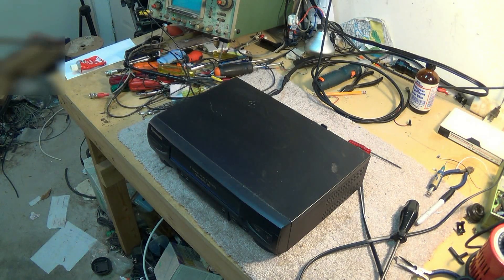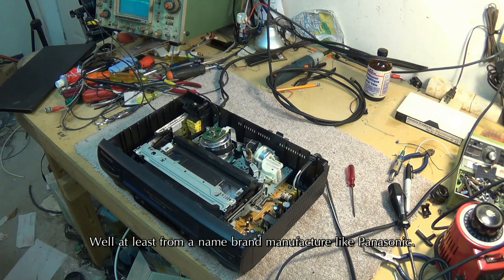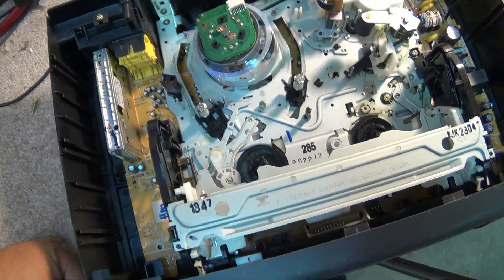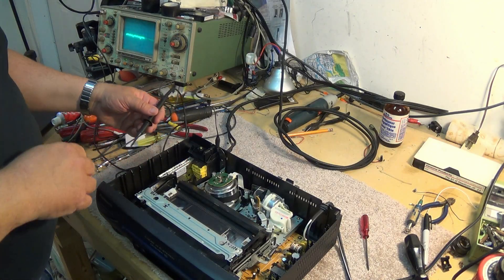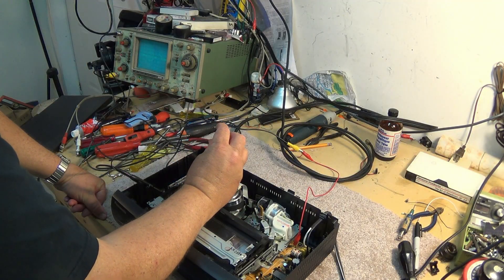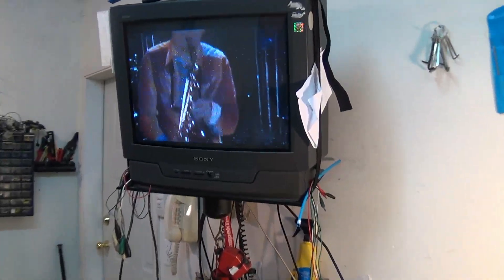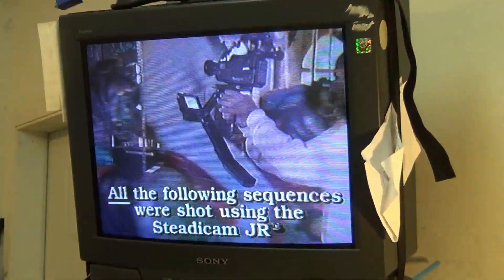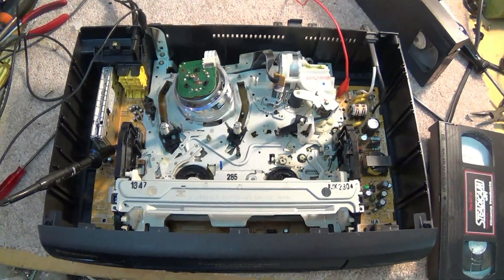Panasonic VHS Tape Path Alignment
Procedure using a scope to align the tape path on a Panasonic PV-V4522 VHS HiFi recorder.